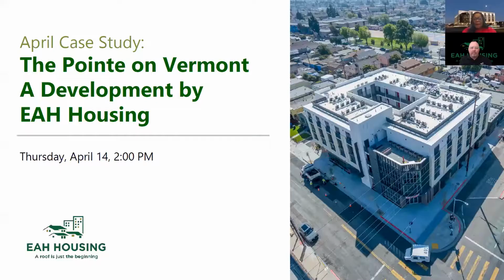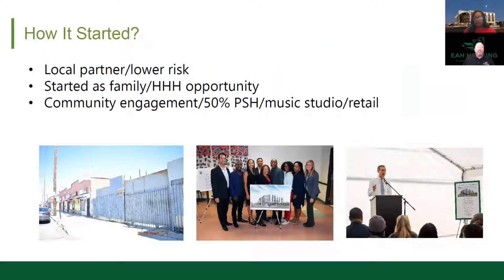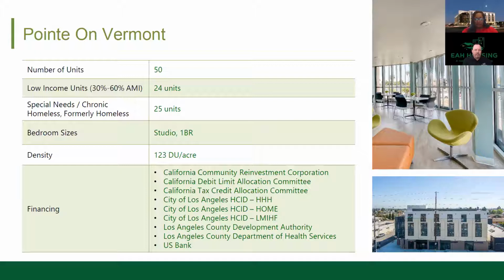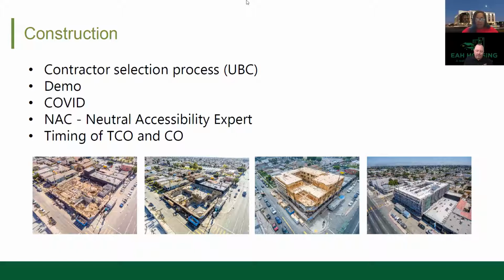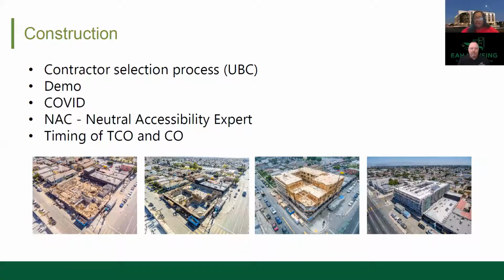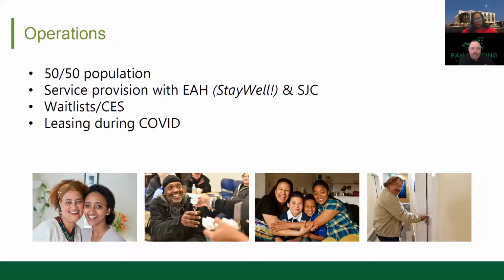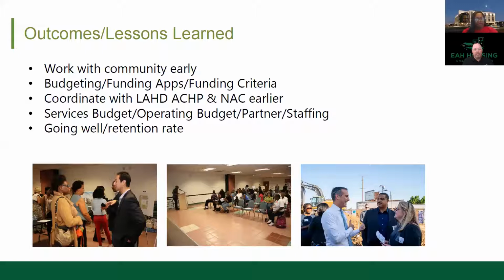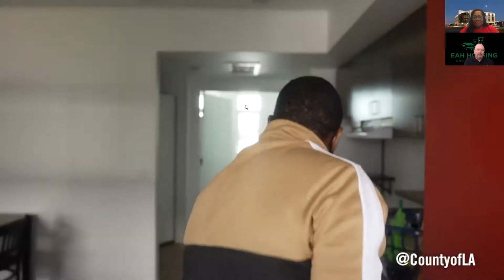How We Got It Built: HHH Project Case Study with EAH Housing